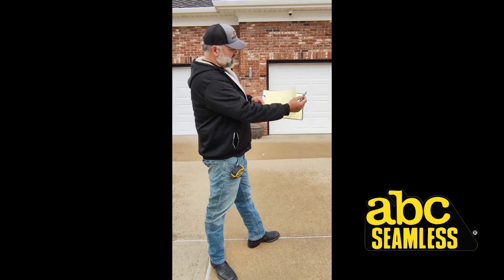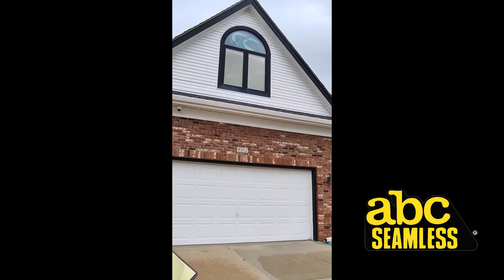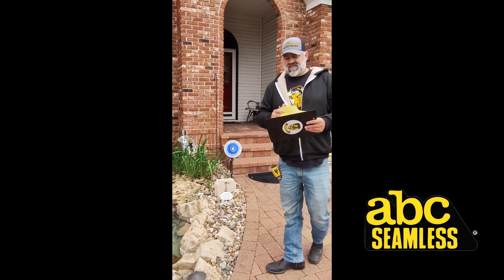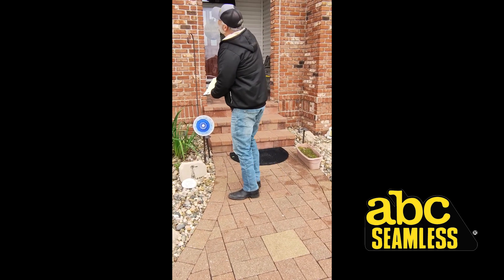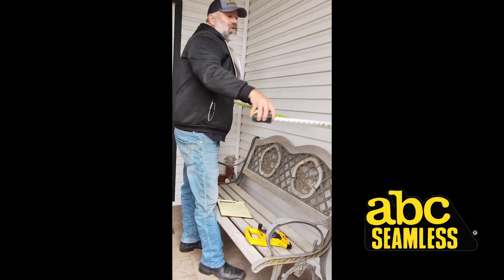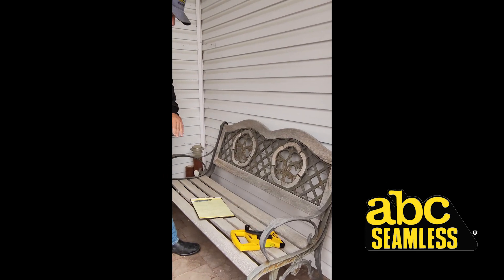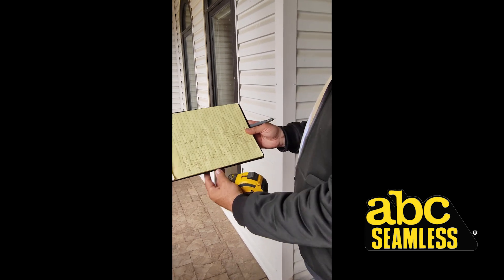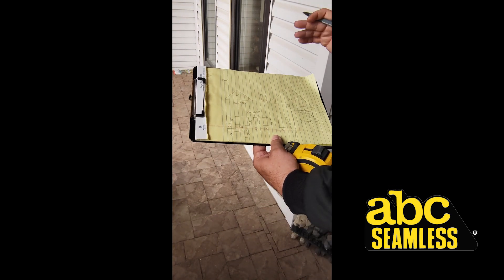House Siding Measuring Basics Part 1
This is the first video detailing the basics of measuring a house for siding.